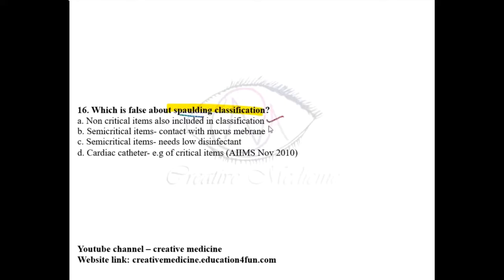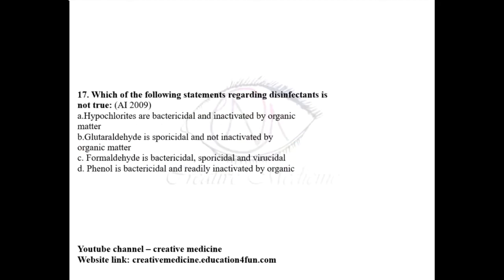15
Hello Friends,
Happy Learning.